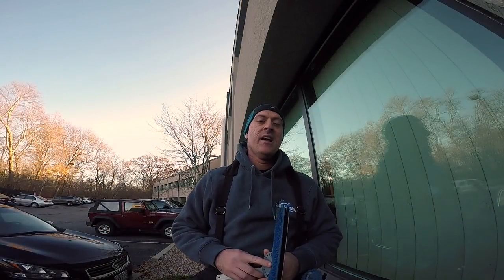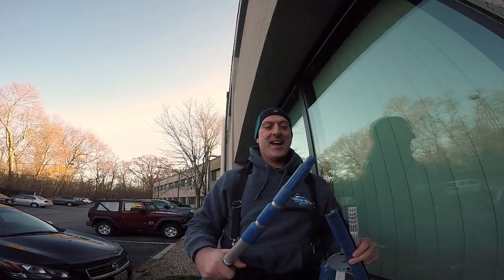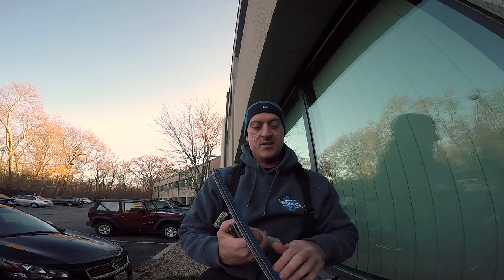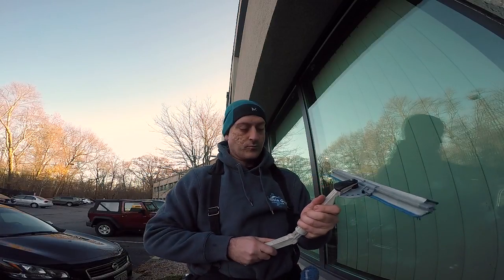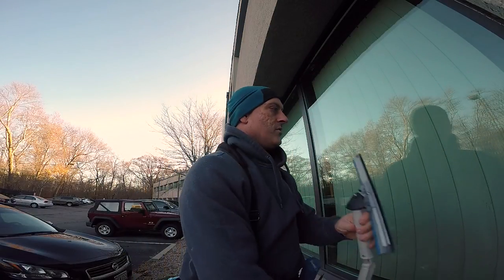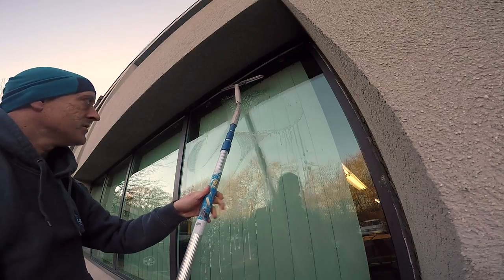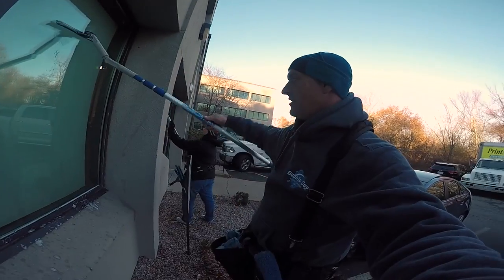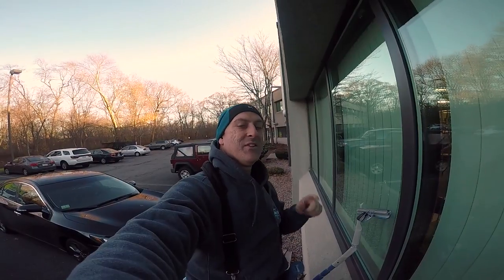Hidden Gems: Wagtail Precision Glide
This week's Hidden Gems series is all about the Wagtail Precision Glide!

➜  T H E  W I N D O W  C LE A N S E  P L A Y L I S T